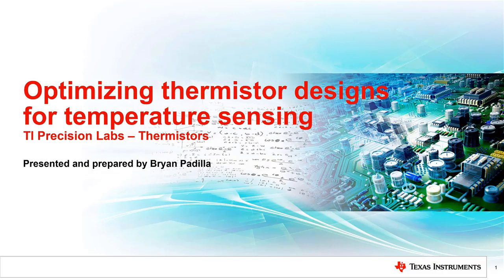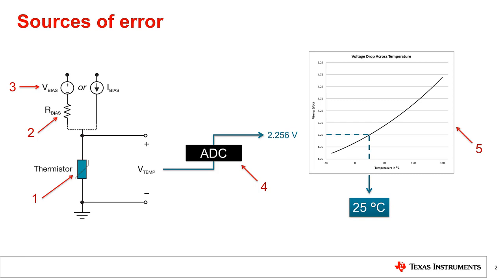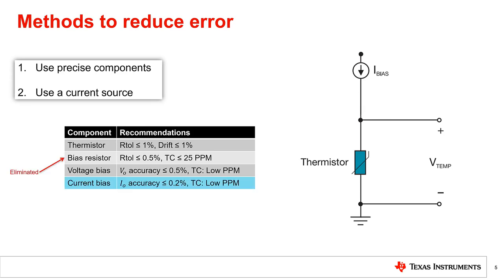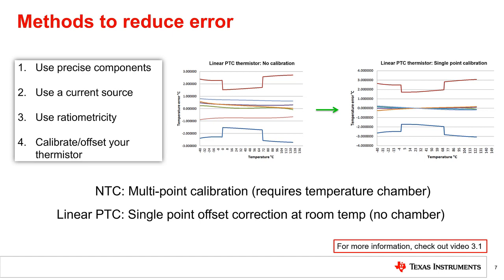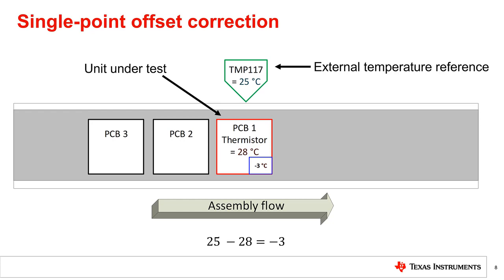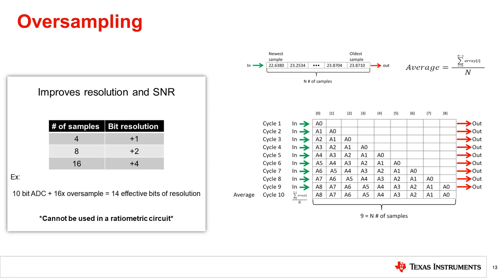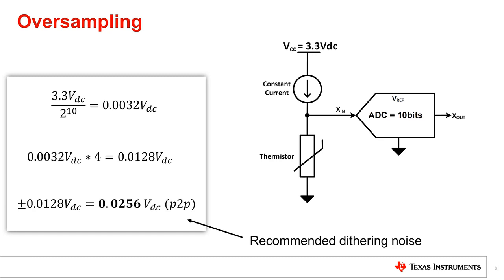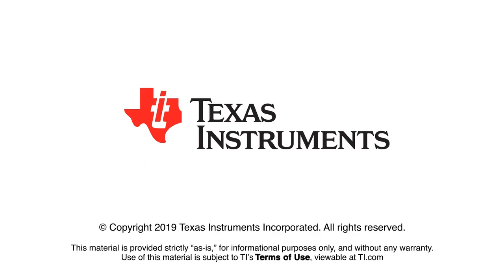Optimizing thermistor designs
This section of the TI Precision Labs - Temperature sensors series discusses the sources of error present in a discrete thermistor design, and provide some best practices in order to minimize that error.
Search our thermistors, find reference designs and other technical resources.
View thermistor sensor ICs.